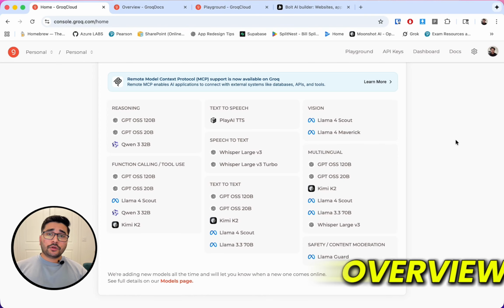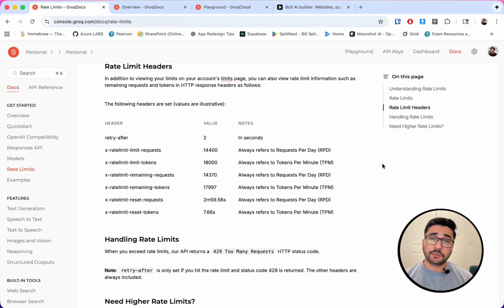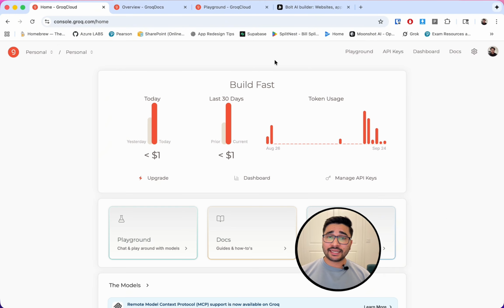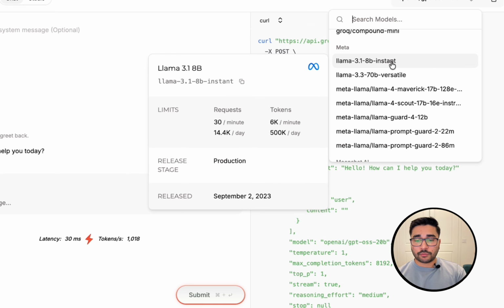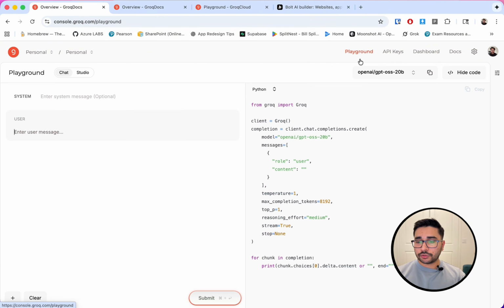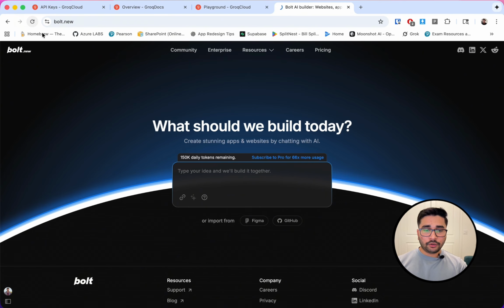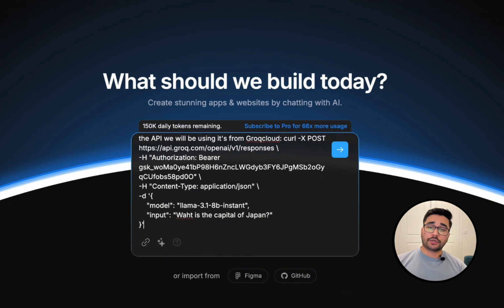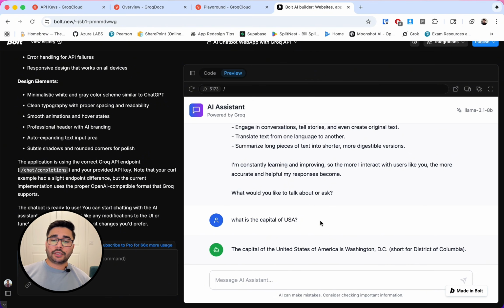Build Your First AI Chatbot in 5 Minutes (GroqCloud + Bolt AI)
In this video I walk you through building a simple AI chatbot using GroqCloud and Bolt AI. GroqCloud is a new platform designed for ultra-fast AI inference, and it works perfectly for projects that need real-time responses. I’ll explain what GroqCloud is, why it’s faster than traditional GPU setups, and how you can connect it to Bolt AI in just a few minutes.

You’ll see a step-by-step demo of setting up the chatbot, testing it live, and checking out how fast the responses are. I’ll also cover cost efficiency, rate limits, and how you can use GroqCloud not just for development, but also for personal projects and experiments.

By the end, you’ll have a clear understanding of how to start building with GroqCloud and Bolt AI, whether you’re creating your first chatbot or looking for a faster, more affordable alternative to other AI platforms.